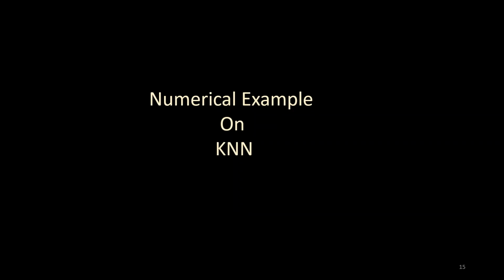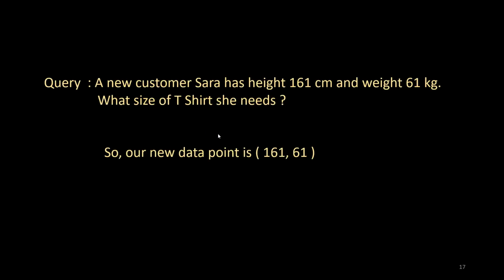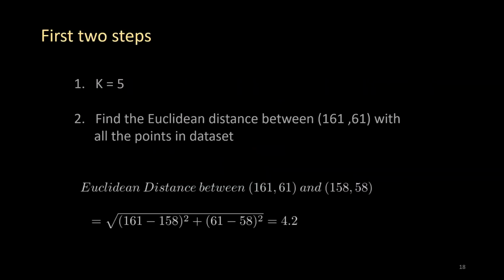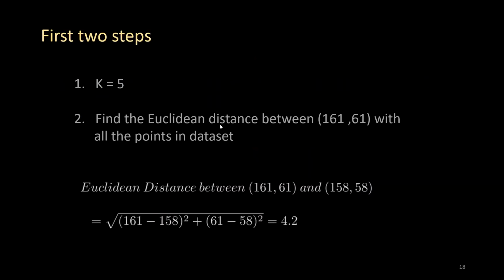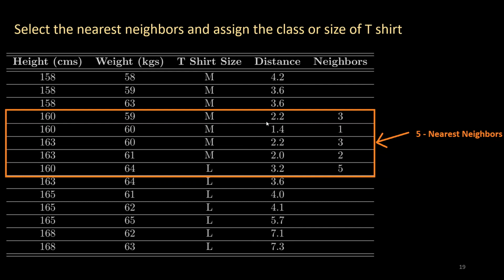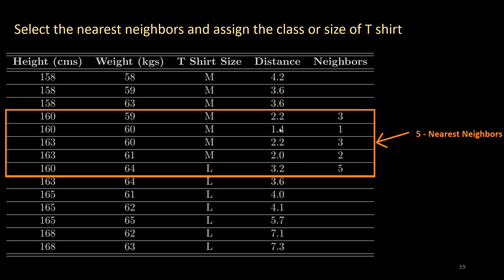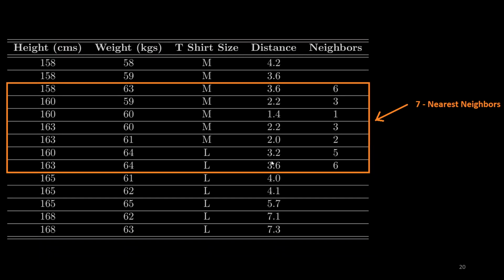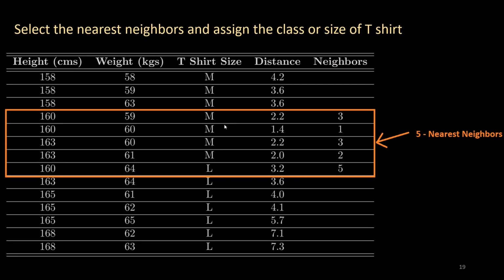Lecture 61: Machine Learning: Numerical Example On KNN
In this video, we walk through a numerical example to demonstrate how the K-Nearest Neighbors (KNN) algorithm works. We’ll break down the process step-by-step, showing how the algorithm makes predictions based on the closest neighbors in the dataset. This hands-on example will help you understand the underlying mechanics of KNN and how to calculate the distance metric, neighbor selection, and prediction. By the end of this tutorial, you’ll have a solid grasp of how KNN operates and how to apply it to classification problems.